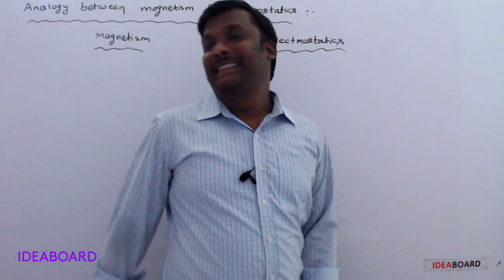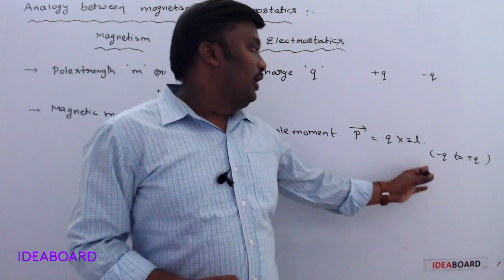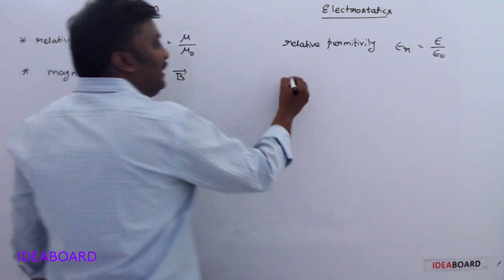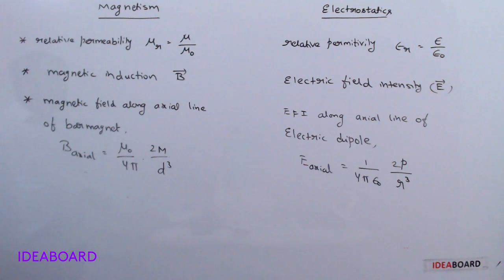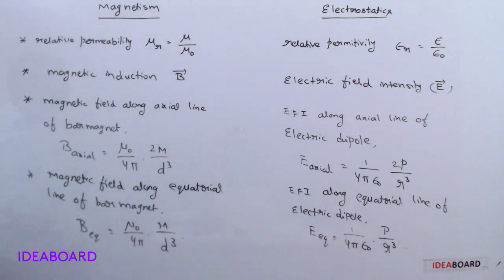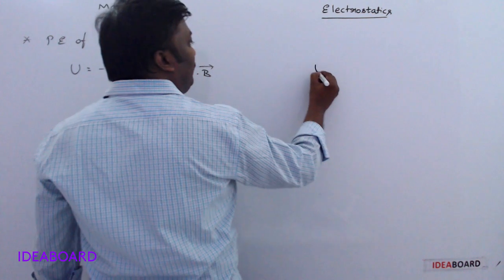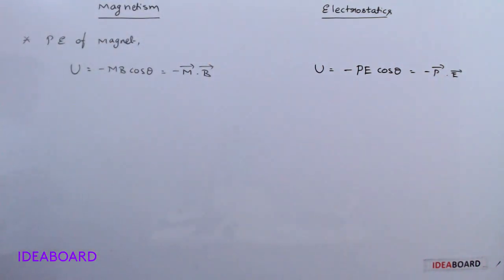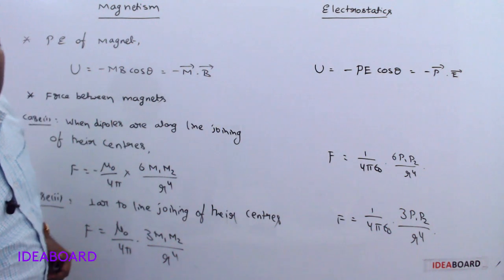ANALOGY BETWEEN MAGNETISM AND ELECTROSTATICS PART-2